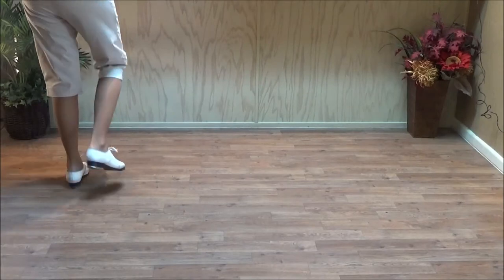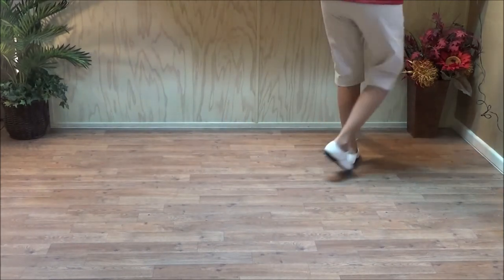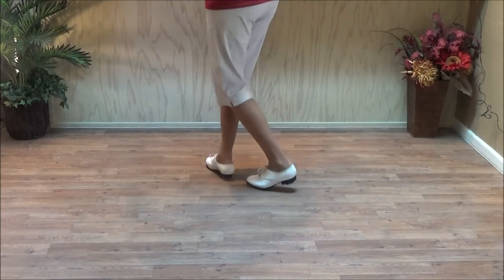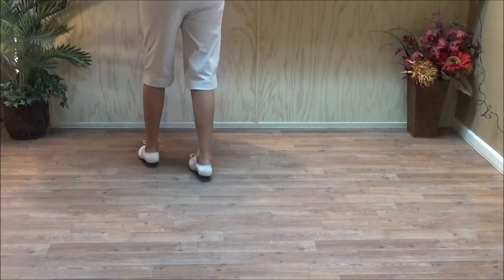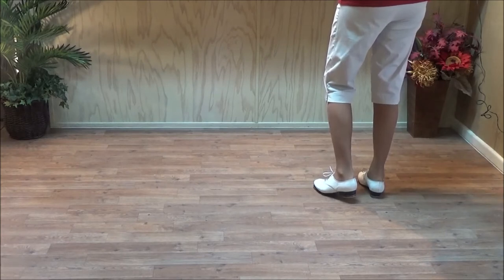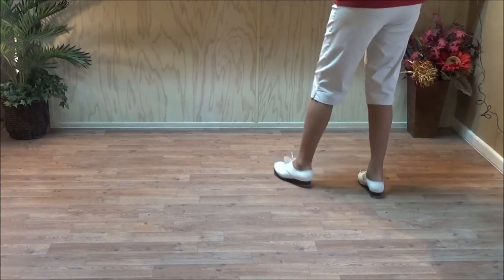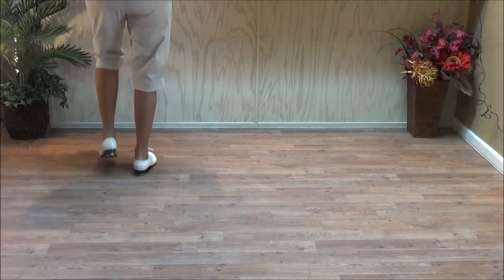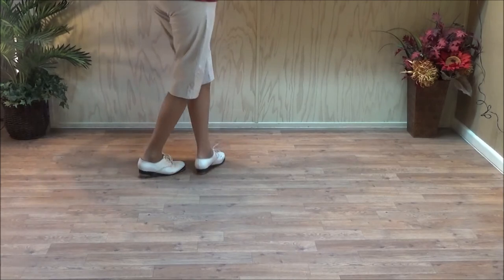Brushover Clogging Step